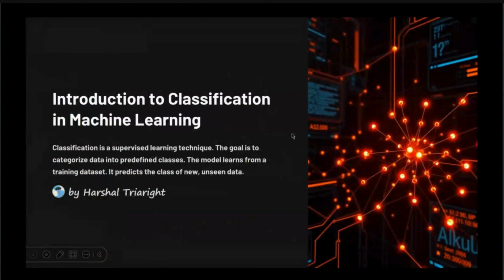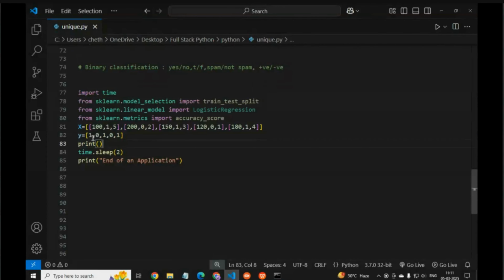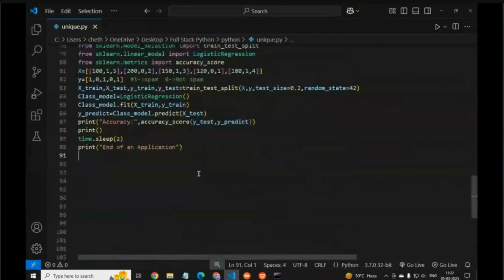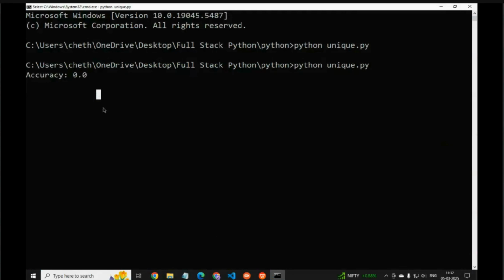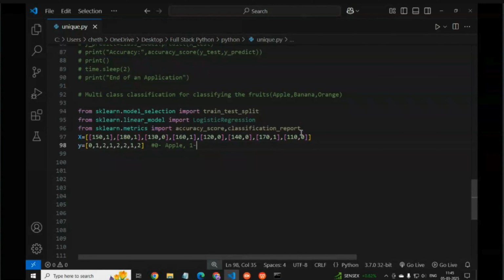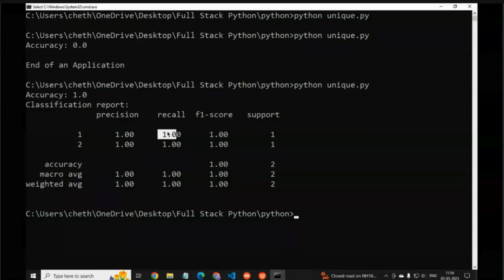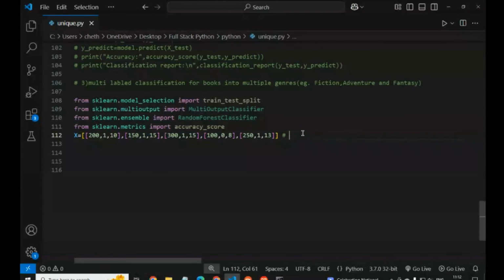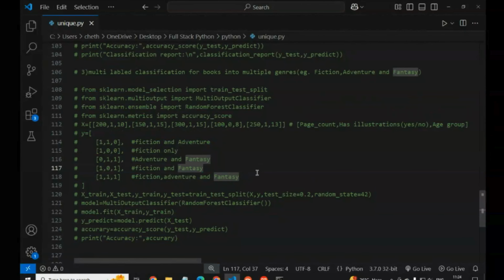Machine Learning - Classification | 🤖 (05/03/2025 ) | Complete Guide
Unlock the power of Classification in Machine Learning! 📊 Learn how models classify data, make predictions, and solve real-world problems. This step-by-step guide is perfect for beginners and AI enthusiasts!